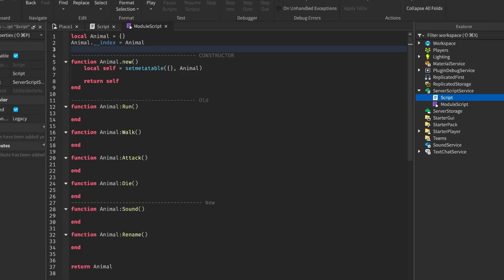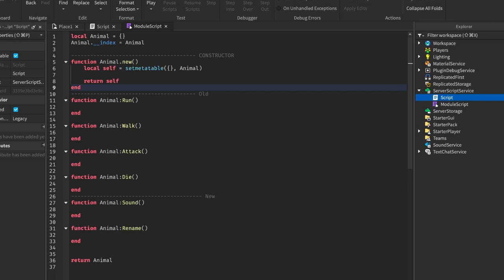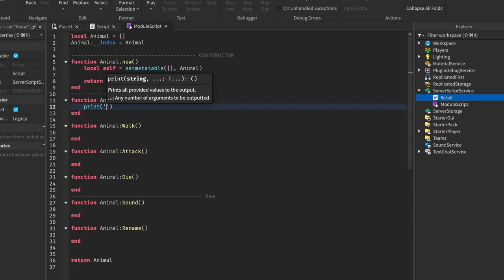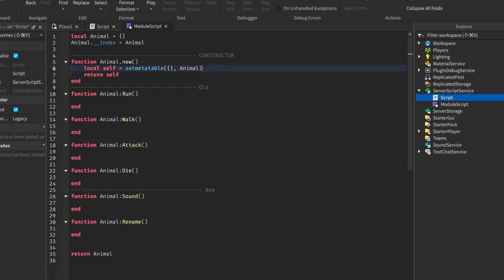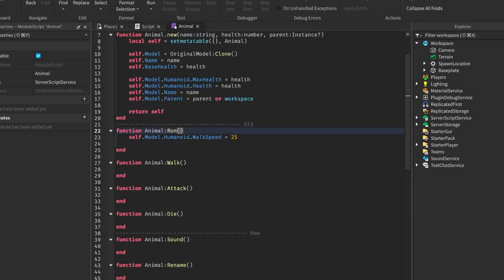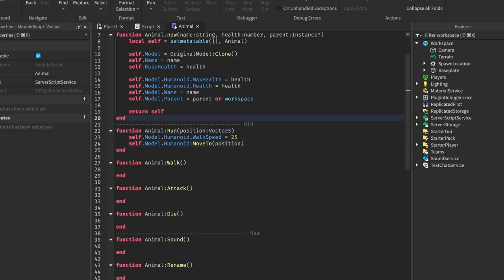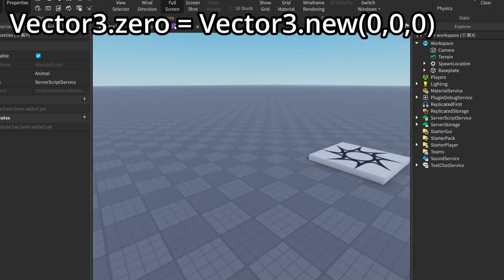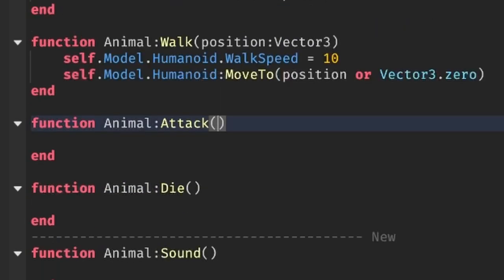Actually using OOP to make an NPC in Roblox Studio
you ask and you shall receive, sometimes...